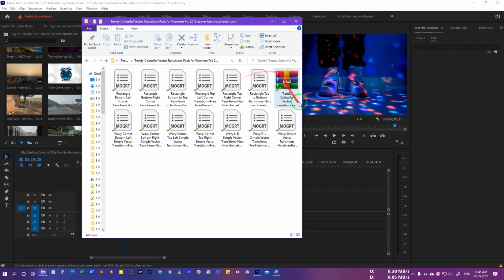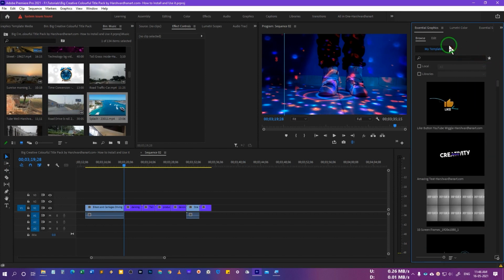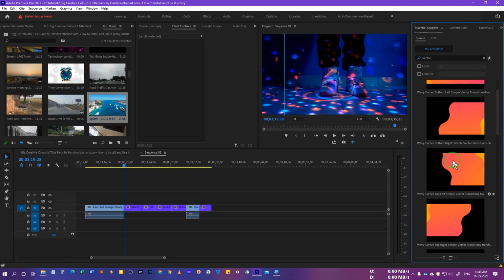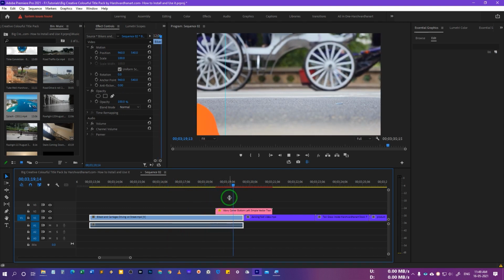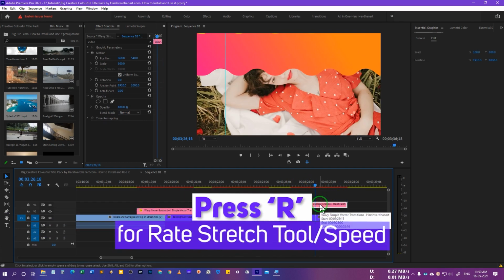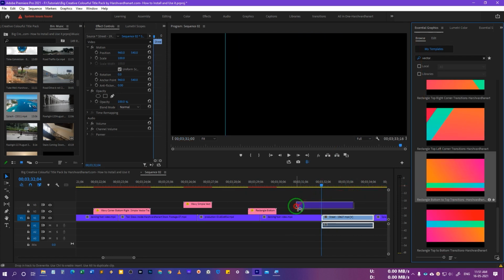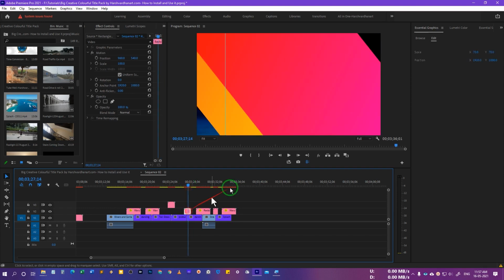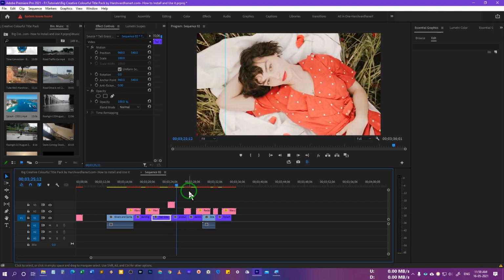How to use Trendy Colourful Vector Transitions Pack for Premiere Pro 2019 and above By Harshvardhan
2. YouTube Library Pack for Premiere Pro & After Effects-VideoHive | Review and How to use it Properly

7. How to get Perfect Skin Tone in Premiere Pro CC | You Don't Know This Secret Method

2. Professional Dodging and Burning in Photoshop-The Non-Destructive Way Learn to Dodge and Burn in Photoshop fast and easy way

MY MICROPHONES

Try to apply whatever you are learning from here and try to share it with me on my Private Facebook Group called Lens of View to get feedback and lots of Tips & Tricks on Photoshop and Photography.